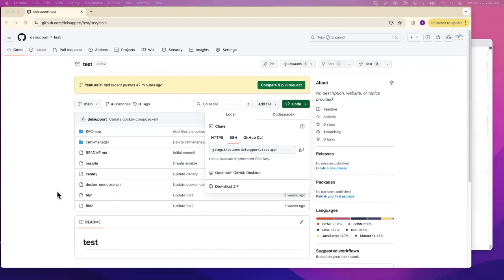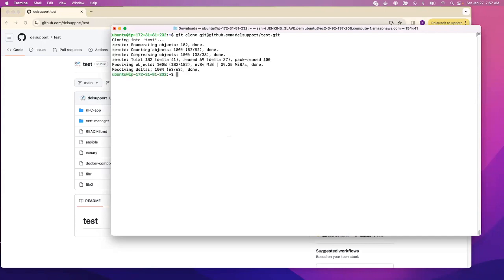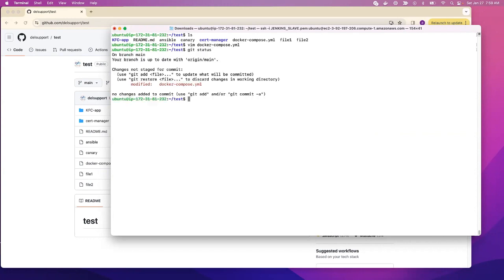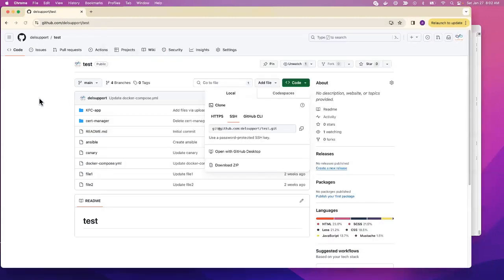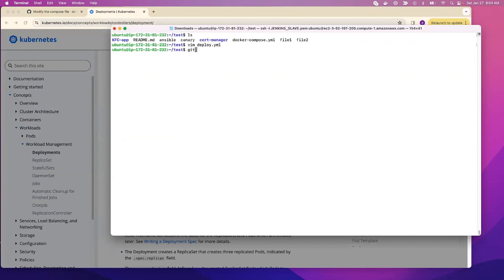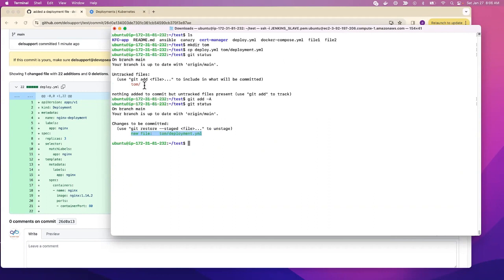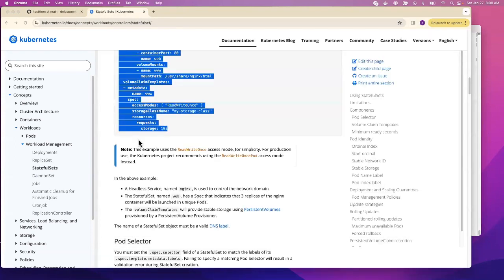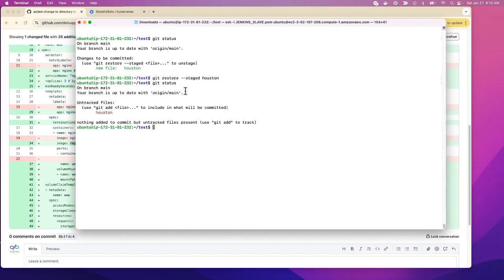Git workflow on terminal | Git for Beginners | Introduction to Git